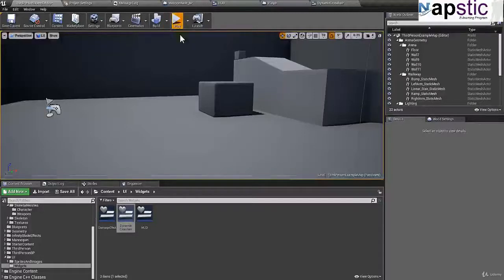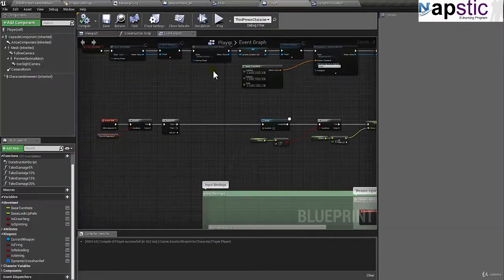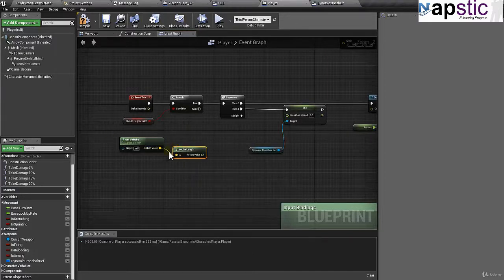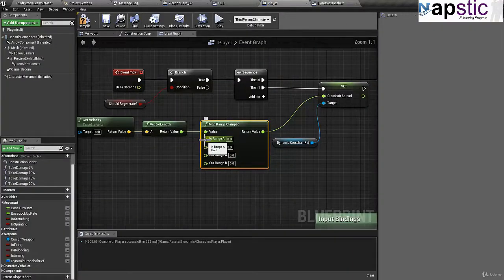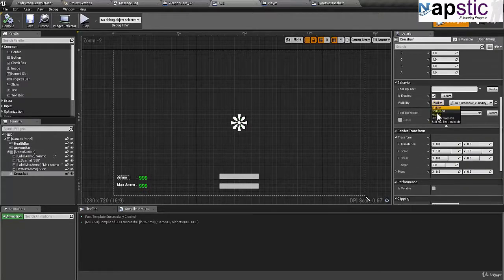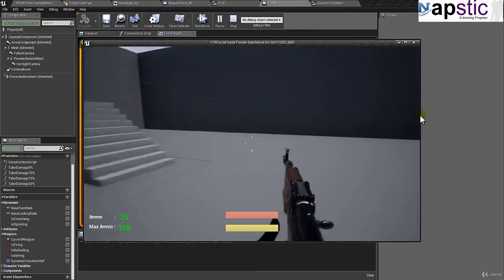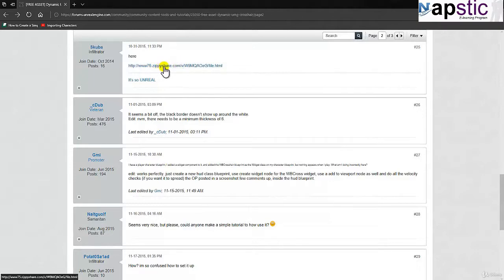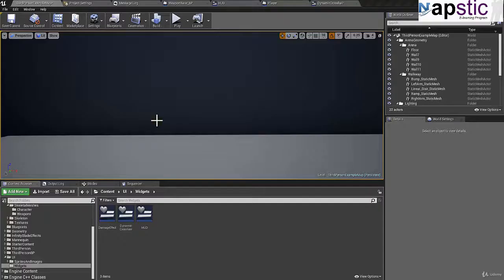4 Custom Dynamic Crosshair